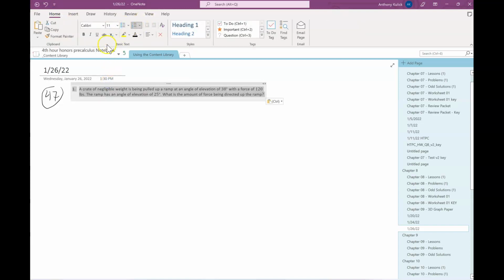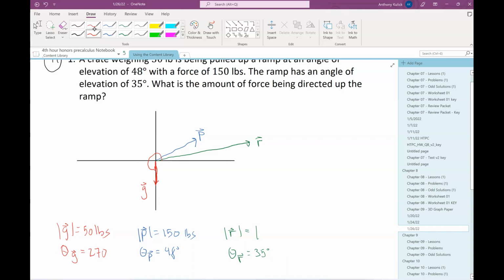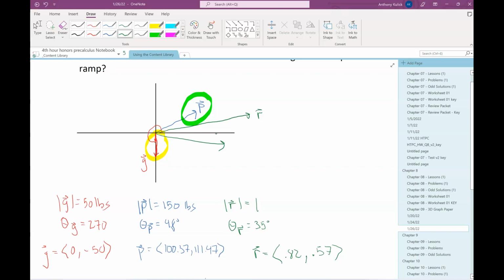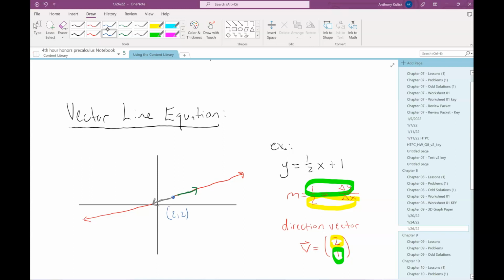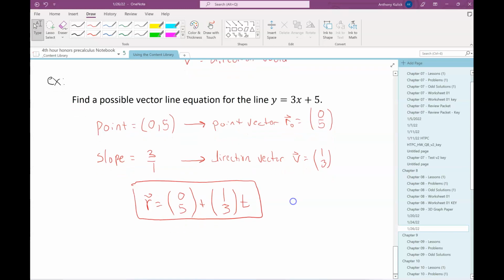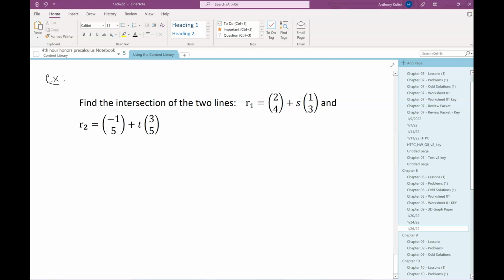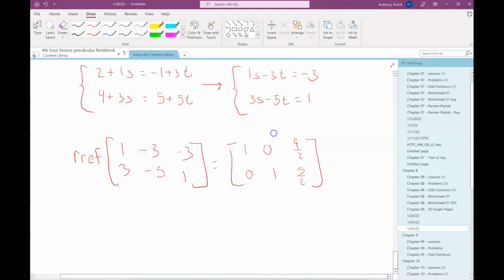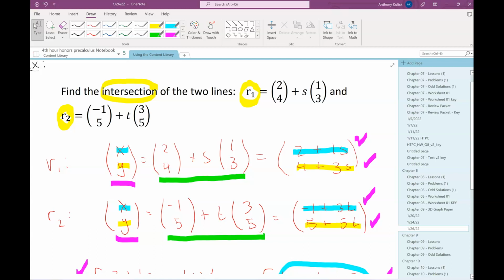1/26/22 HTPC - 4th hour